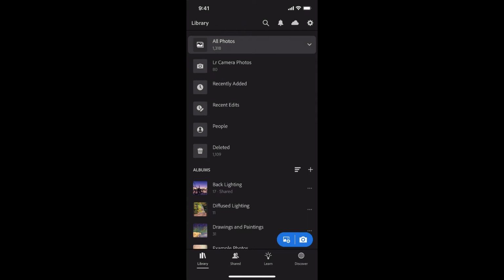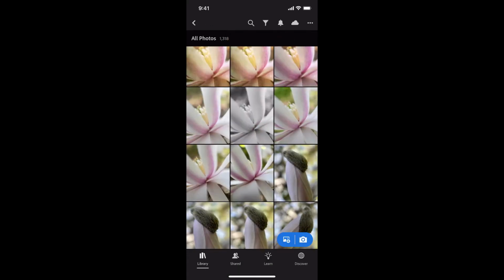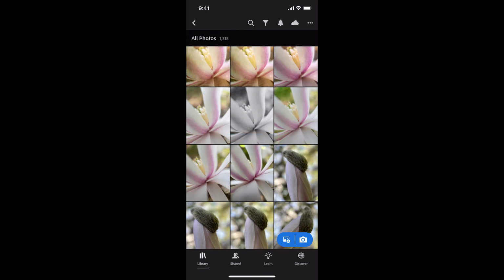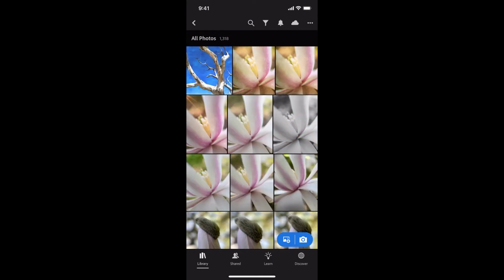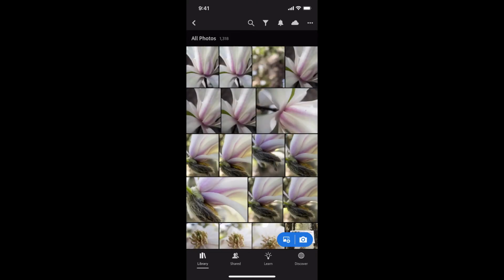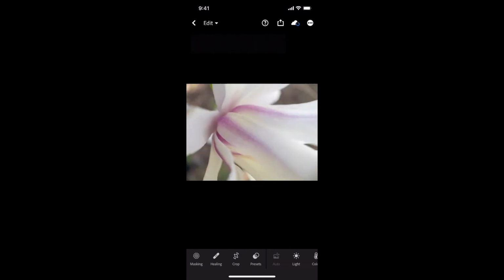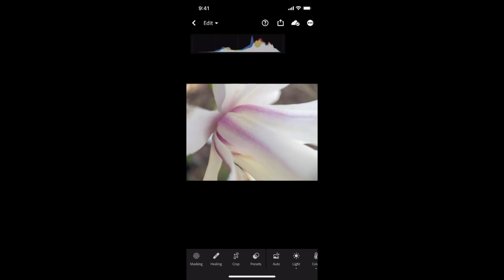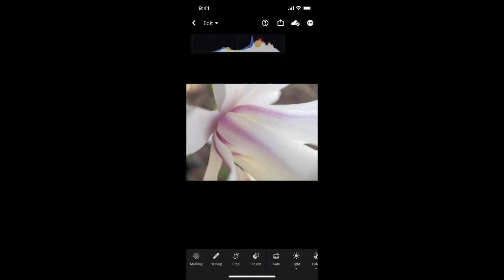Lightroom Mobile Histogram and Thumbnail tips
New to Lightroom Mobile on your phone or tablet? Watch this quick tip for how to bring up your histogram, cycle through photo information, and make your thumbnails larger.